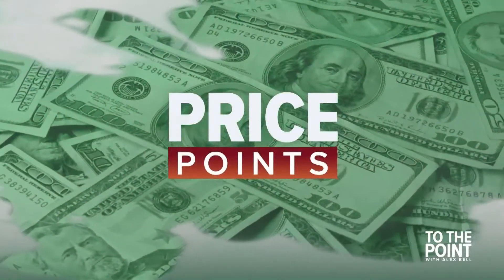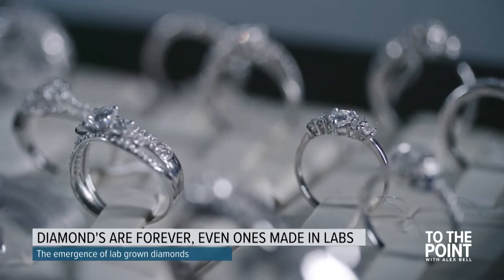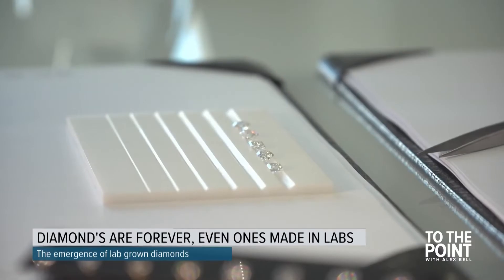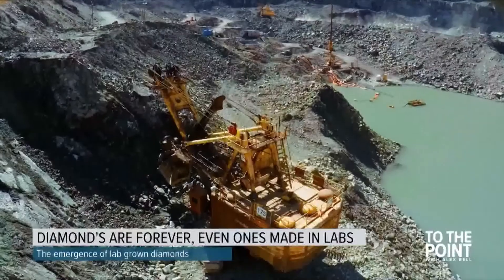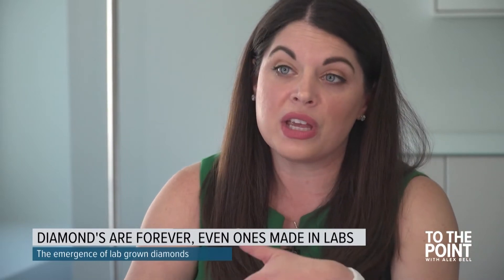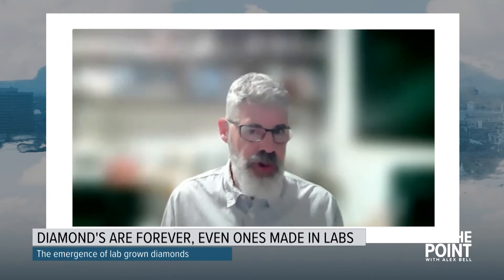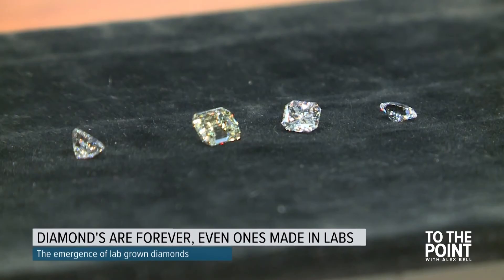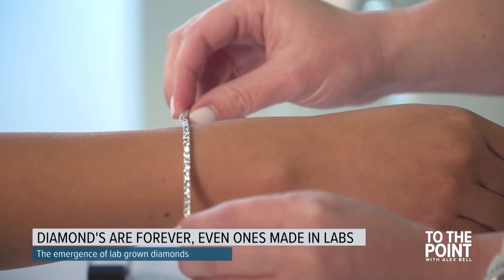Lab-grown diamonds: A symbol of love meets technology | To The Point